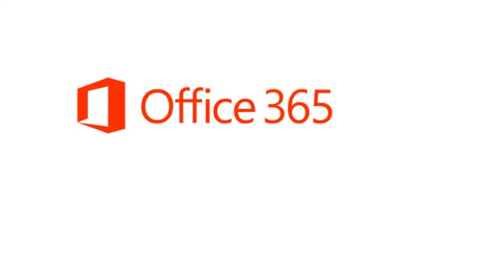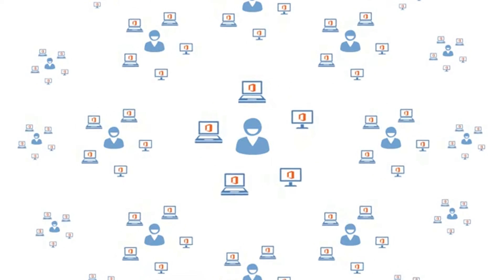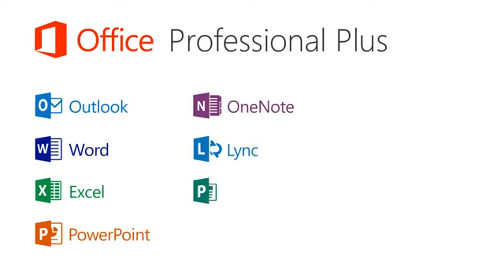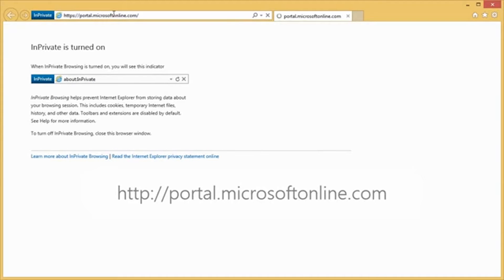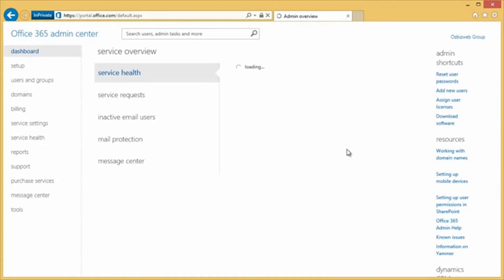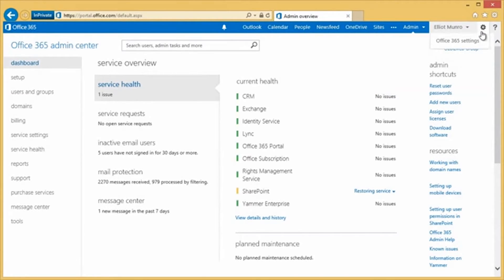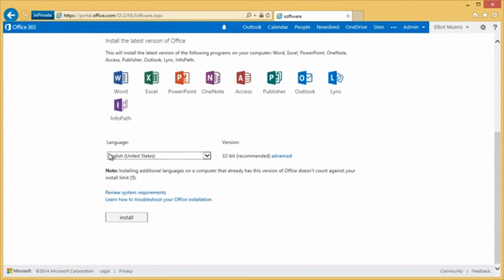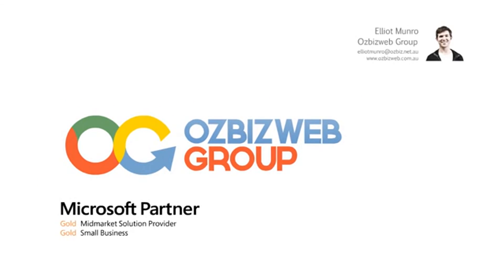Cómo instalar Office de una suscripción Office 365 Empresarial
Descripción rápida de cómo descargar e instalar localmente Office desde una suscripción de Office 365 Empresarial